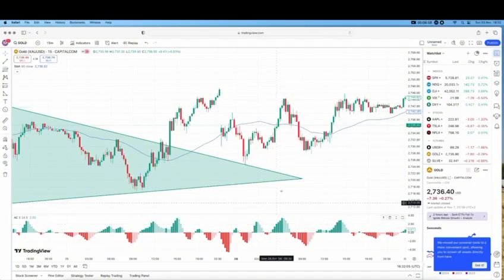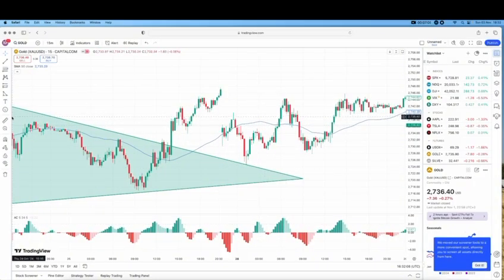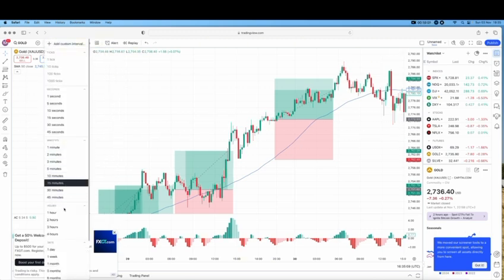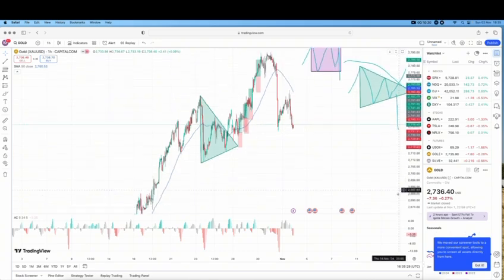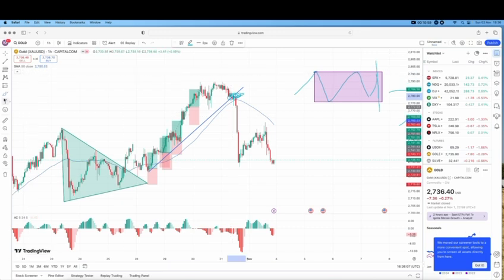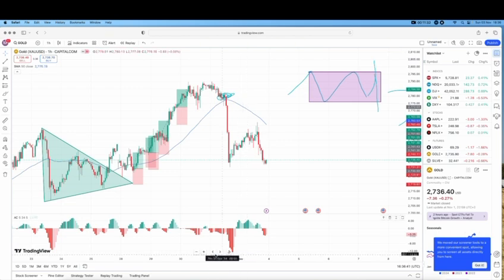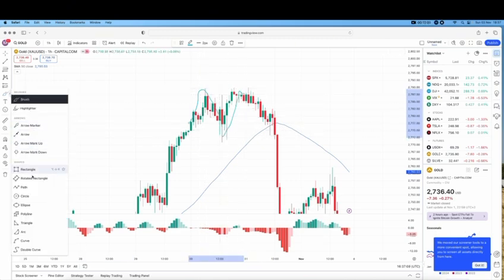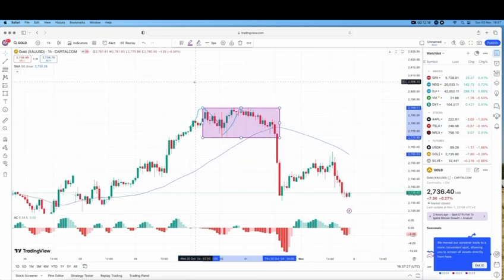D OPERANDI NEW STRATEGY GOLD VOLUME STRÀTEGY